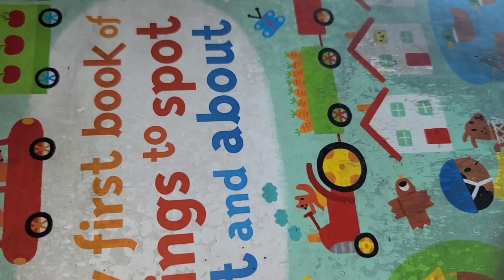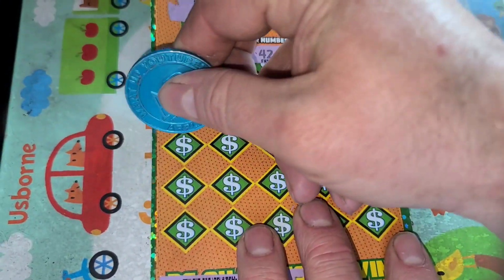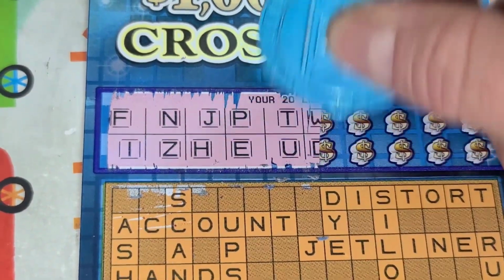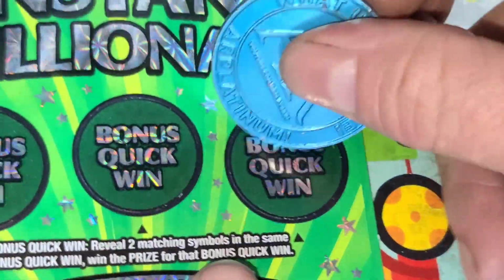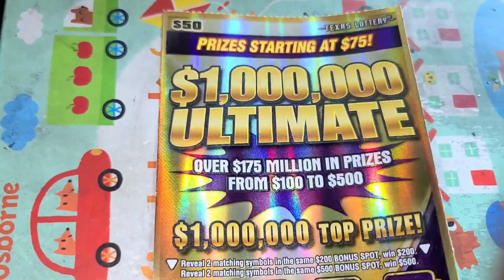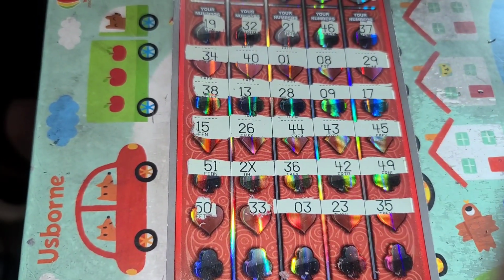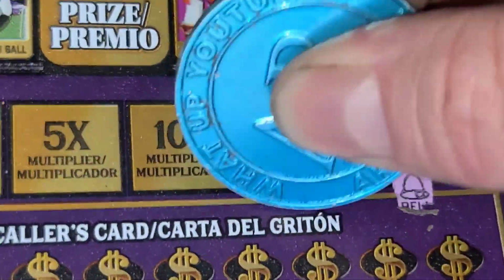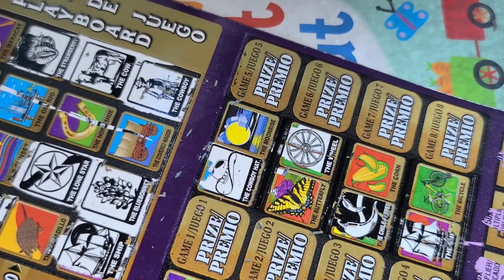BOOM! Did it again!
ARPLATINUM
6942 FM 1960 EAST #189

SPACE N'OUT
MELODY S.
JOHN S.
GAMBILICIOUS SL👄TS
DREAMIN' OF CLAIMERS.
JACK S.
NEW ENGLAND SCRATCHER.
JAIME M.
FRED C.
B&K SCRATCHERS
AARON H.
Frontlinescratcher11B.
Kourtney R.
Jen C.
Brhane.
Jessica A.
Guillermo.
Susan B.
Gina L.
Seadoo.
Jason M.
Wayne P.
Kenneth H.
Henry H.
Leo A.
AJ V.
Suzanne A.
Jason N.
David S.
Allyson M.
Kristina S.
Ultimate 13 Scratching.
Andrew M.
Ryan C.
Robin S.
AK Night.
Oblivion Walker.
Scotty W.
Karen E.
Jay L.
Edna A.
Mike B.
Sherri K.
Betty D.
Anthony L.
Christopher A.
Juanita F.
Chad C.
Ray R.
Theresa L.
Orlando C.
Rodney R.
ROTHSchild's Claimer's.
Robert B.
Sandy S.